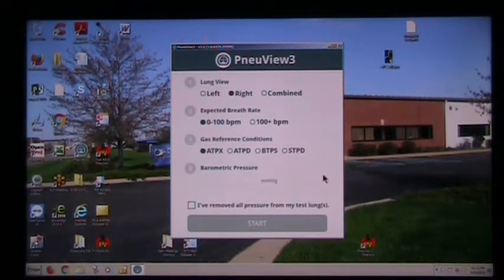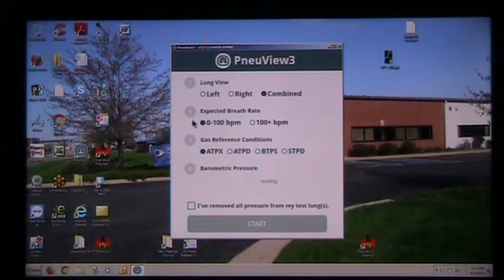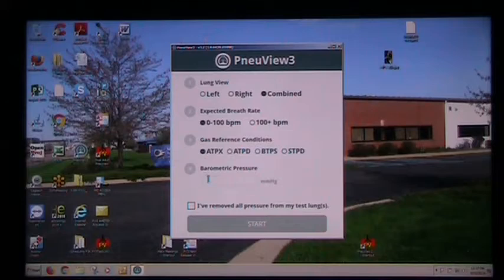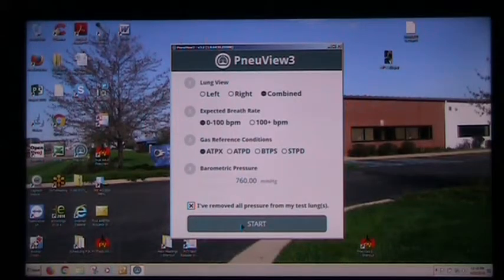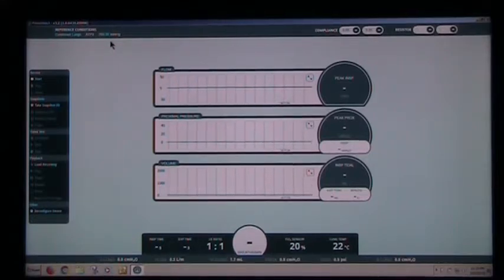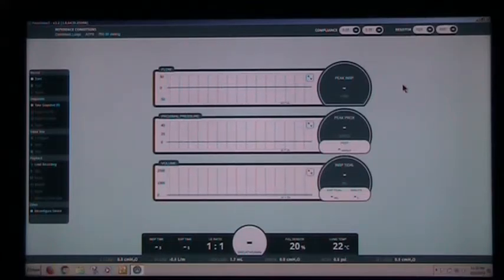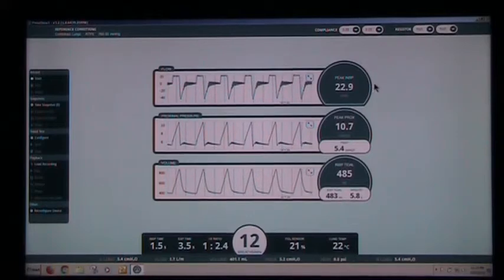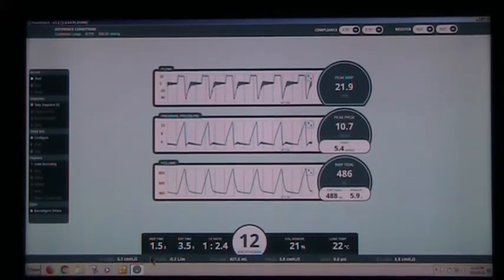PneuView Software Setup for Lung Simulators from Michigan Instruments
Our Test Lung Simulators come with the optional PneuView software, which includes the laptop and software on it. Here is an overview of how to open and review the different settings of this software, using ATPX measurements. Learn more about the software at michiganinstruments.com